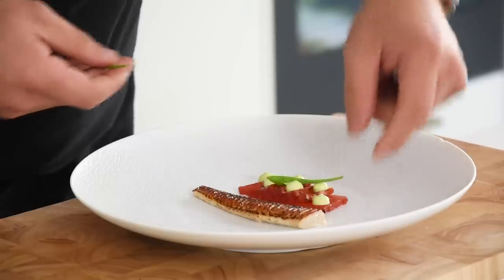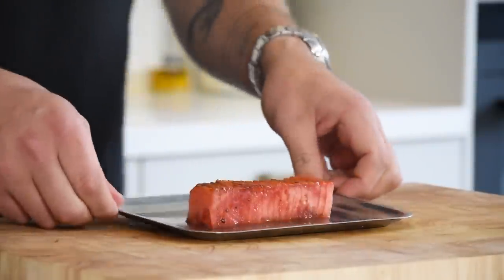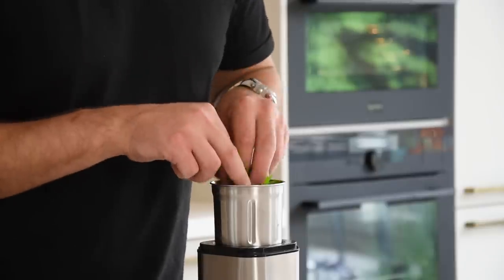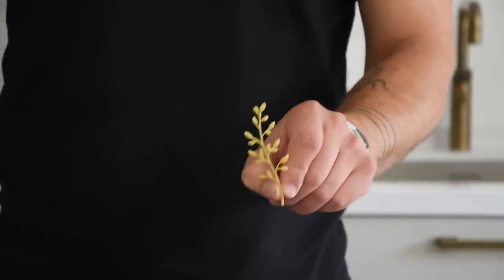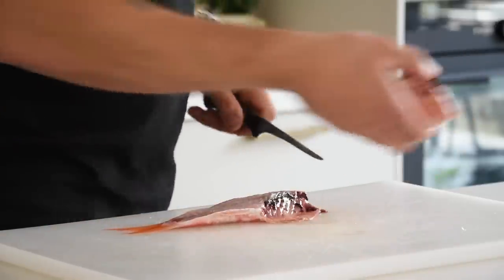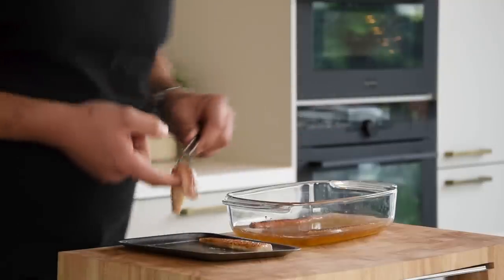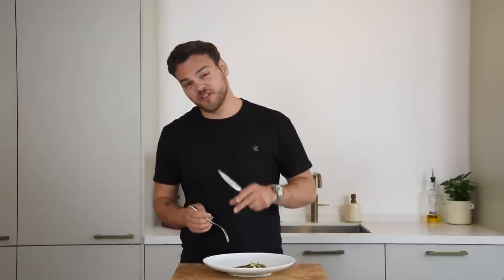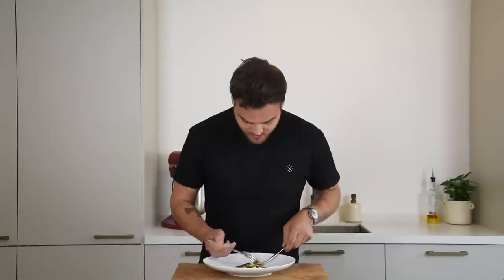Red mullet ceviche dish with barbecued watermelon | Fine dining cooking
Hey guys! Today we're making a delicious red mullet dish. It's a ceviche style cooked red mullet with barbecued watermelon, a lovage tuille and a lovage cream. All great recipes, so enjoy guys!